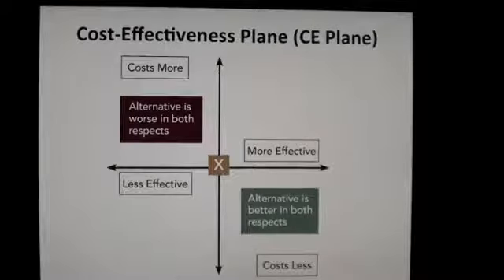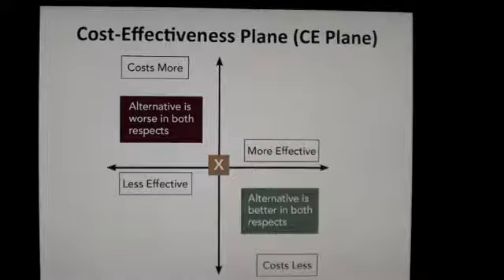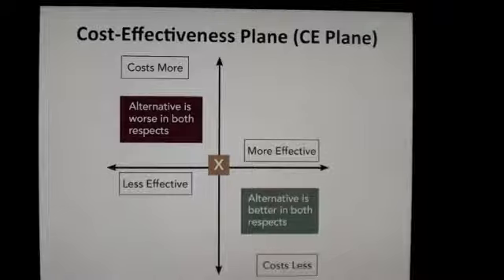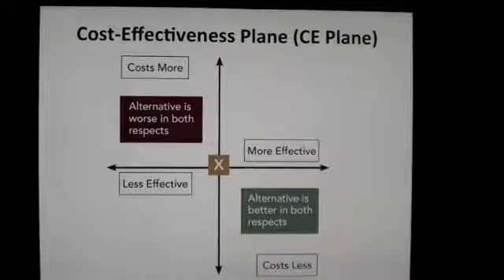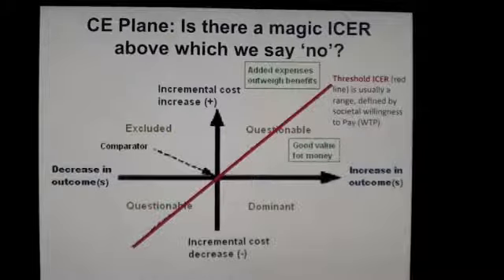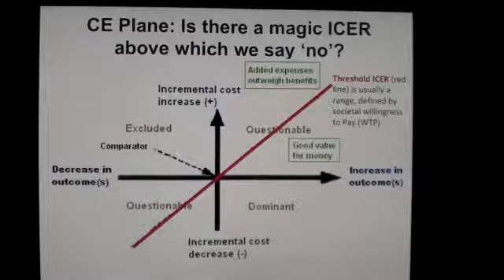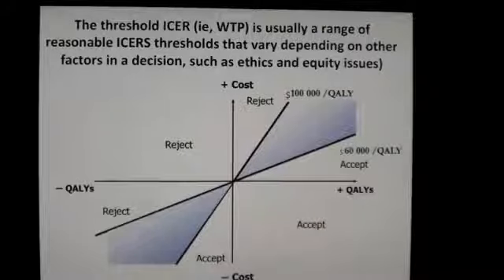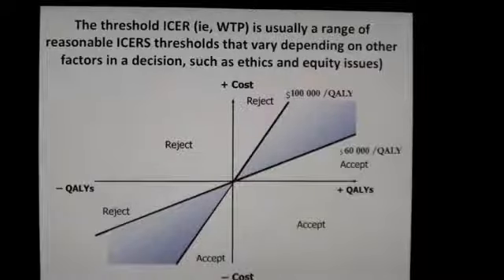Intro to Health Economics part 2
Basics of health economics providing knowledge regarding different techniques of health economics.